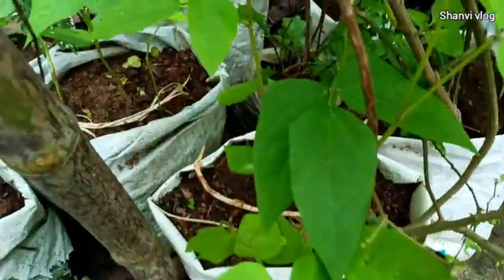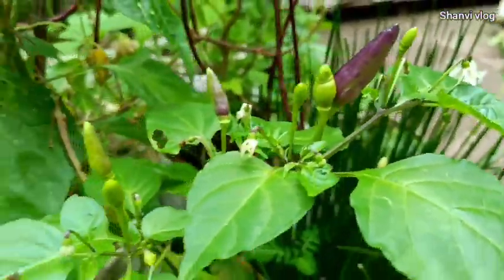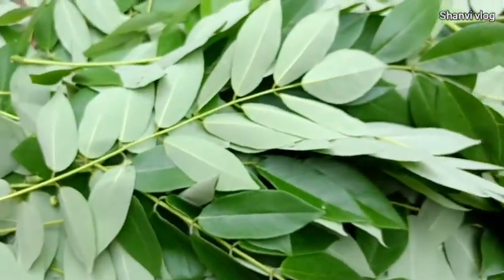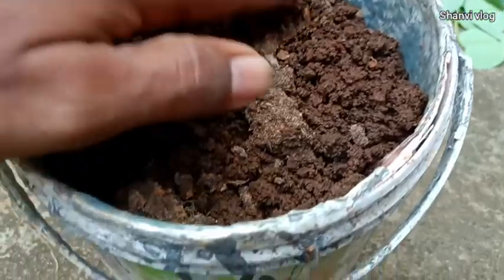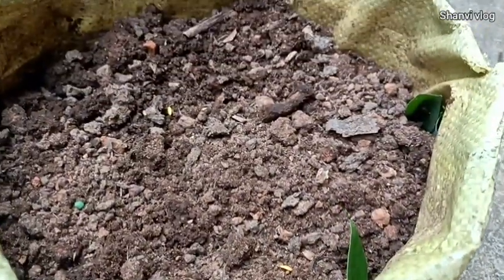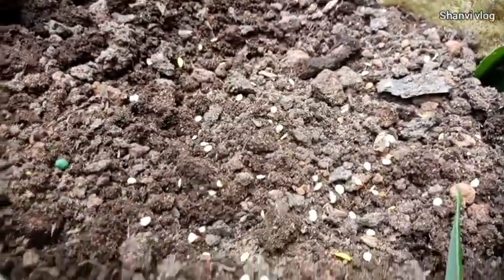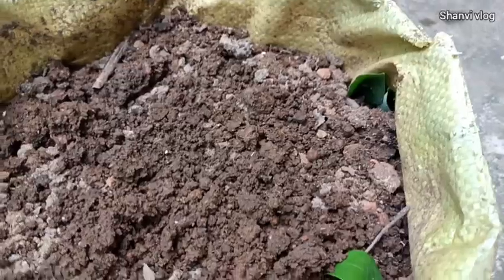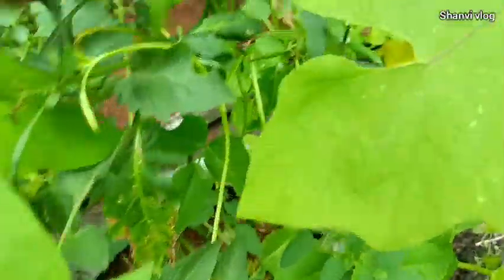ഗ്രോ ബാഗിന് പകരം സിമന്റ് ചാക്കിൽ ടെറസിന് മുകളിലുള്ള കൃഷി രീതി | Grow bag farming